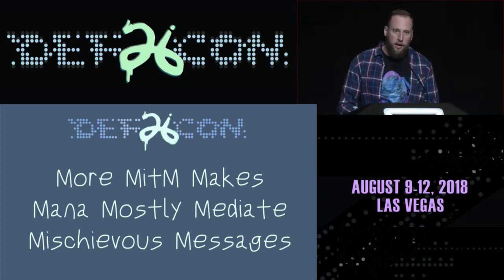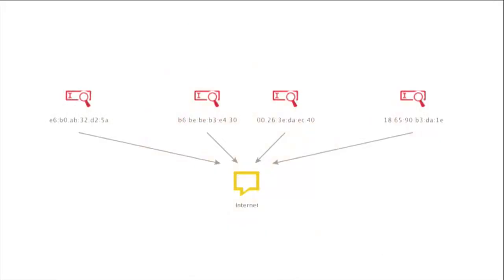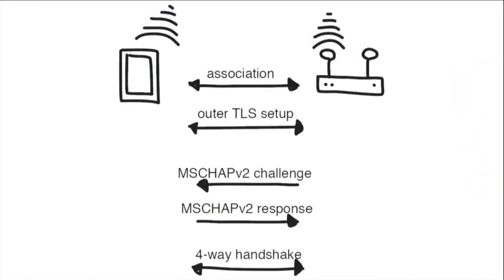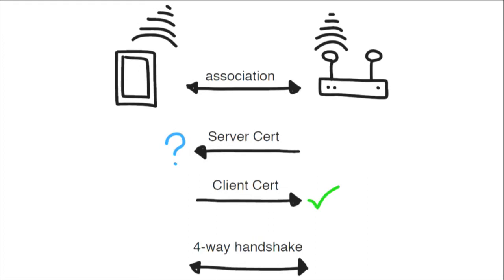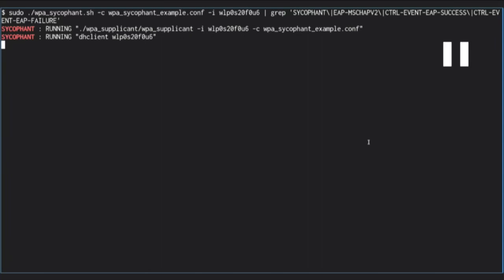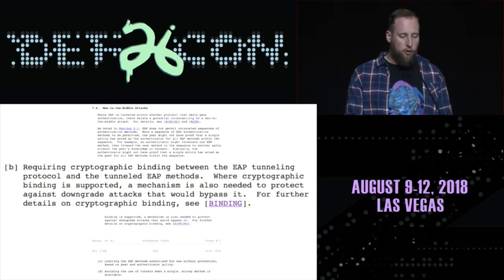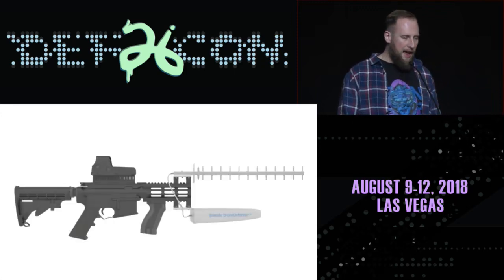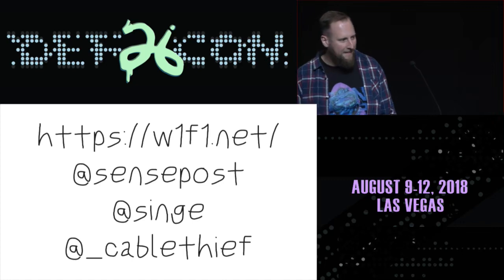Practical and Improved WiFi MitM with Mana